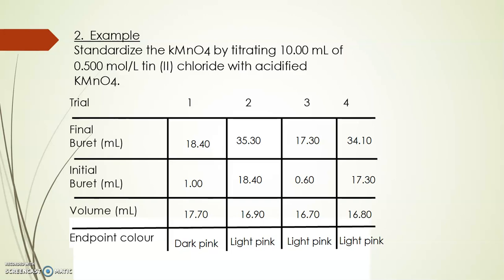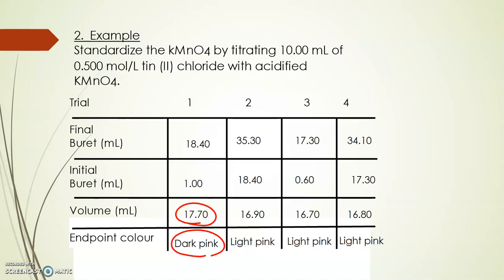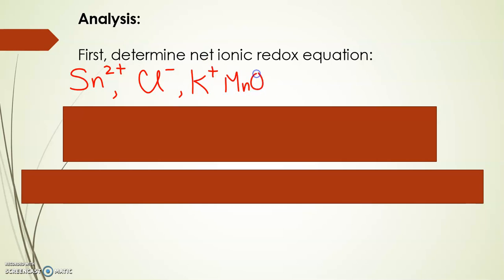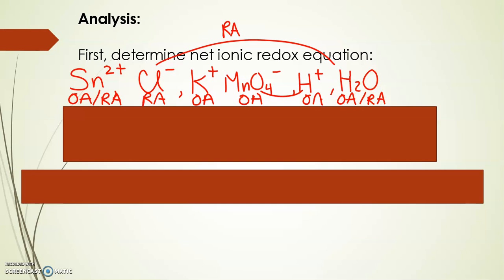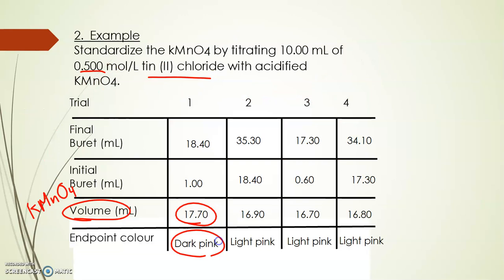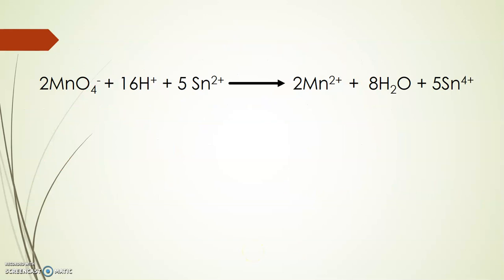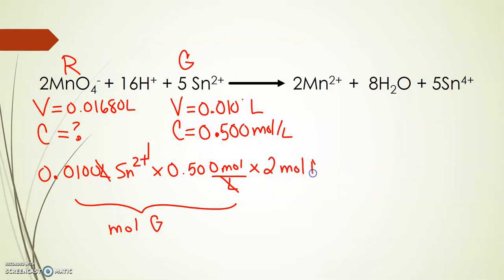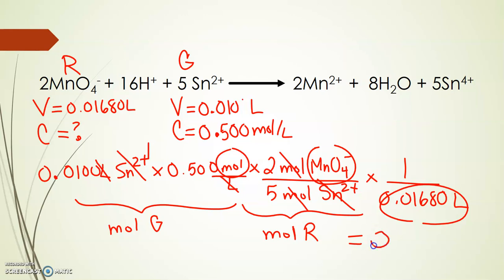Redox Stoich #2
Chemistry Redox